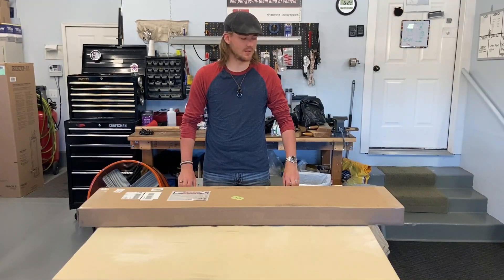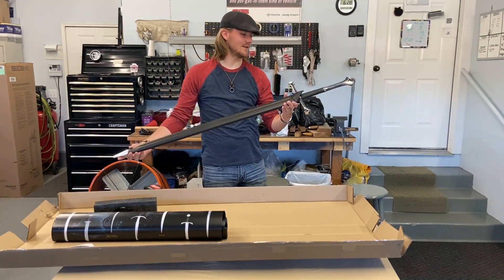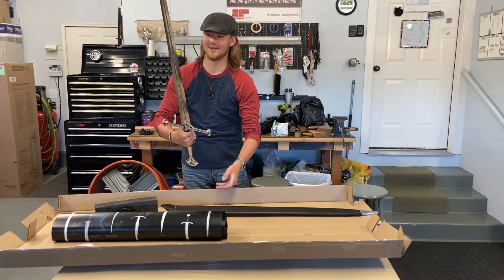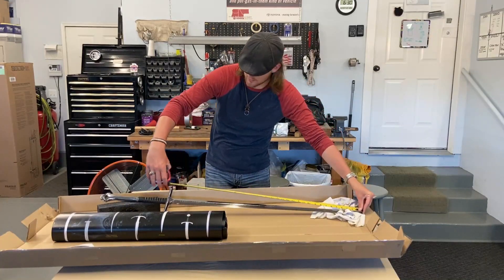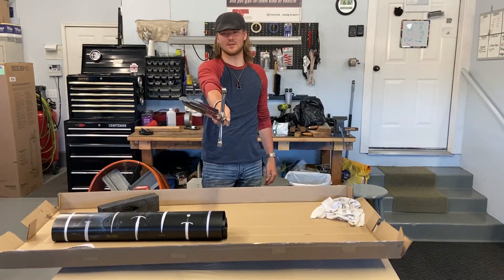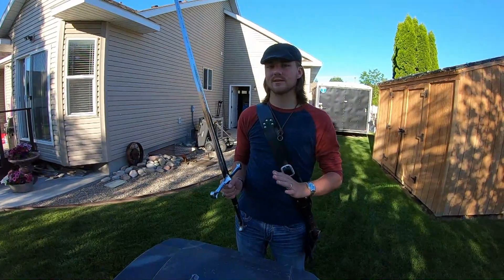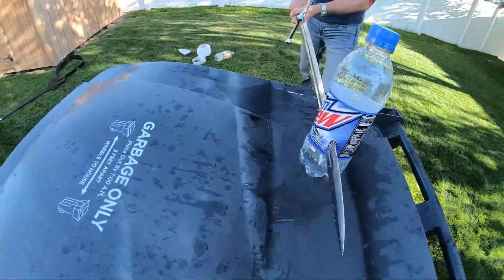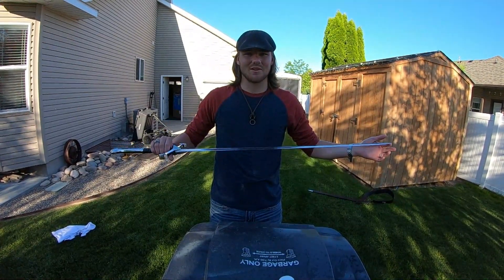Darksword Armory Anduril unboxing and review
We are going over the Darksword Armory's Anduril sword. It is based on the sword in Lord of the Rings that Aragorn uses. We will be showing the unboxing as well as testing it out. We bought this sword to go with his Aragorn costume he made for Halloween. We will be posting videos going over our two costumes soon!
(The sword is made from 5160 spring steel, not 1050. Our bad. Thanks to Kane Shen for helping us out.)
Keep in mind we aren’t trained in any swordsmanship. We have a love for the franchise the sword is replicated from. We know we aren’t proficient at holding cutting or anything. Please keep this in mind while commenting.
Also, we review all comments and try to ensure our content both video and comments are family-friendly. We are open to all opinions as long as they are family-friendly. We review all comments and try to ensure our content both video and comments are family-friendly. We are open to all opinions as long as they are family-friendly.